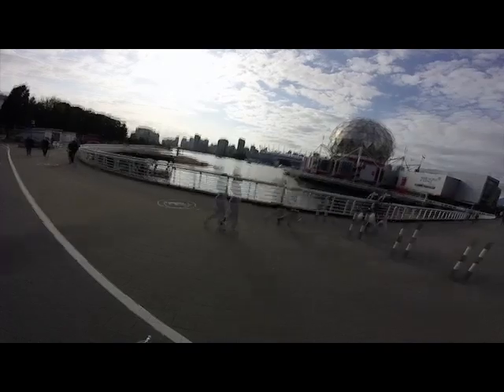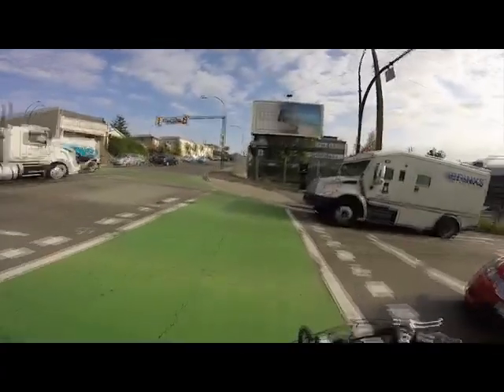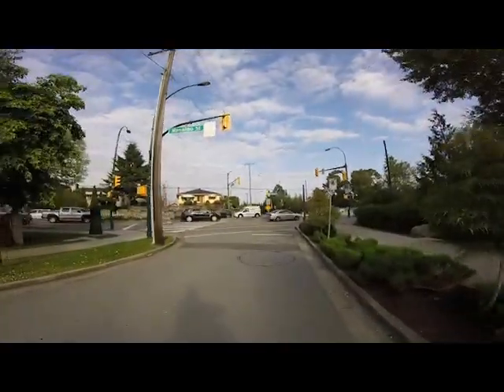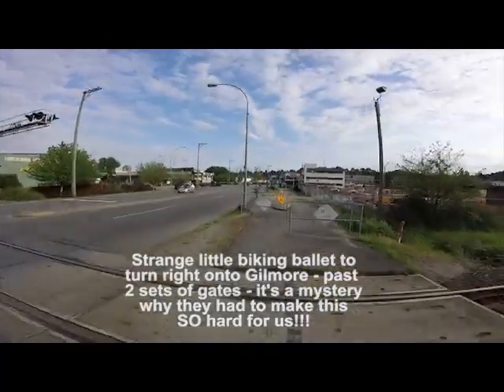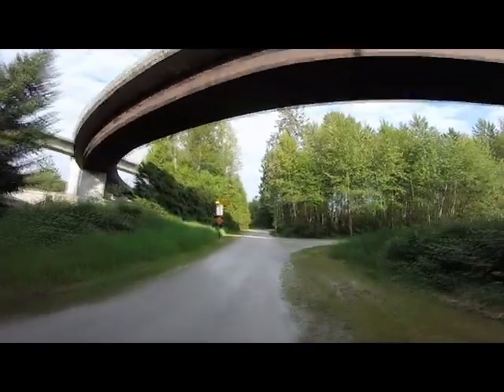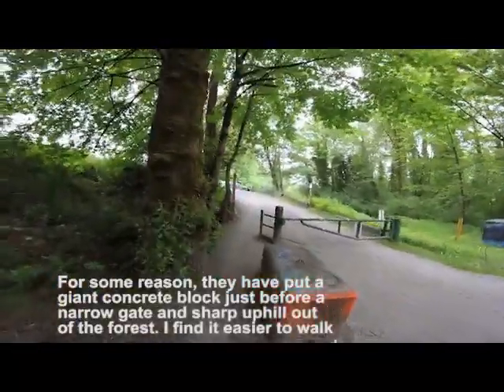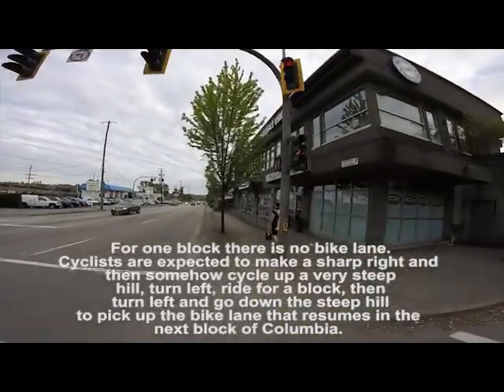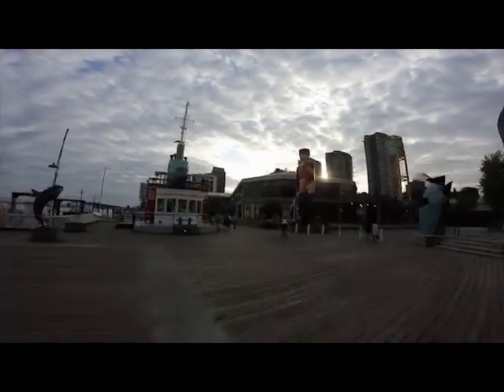Central Valley Greenway Narrated Guide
See a complete guide to this bike route This is the Central Valley Greenway (CVG) - a 24-km long bike ride that goes all the way from downtown Vancouver, via Burnaby to the New Westminster Quay. The video includes narration by Mrs. Average Joe Cyclist, who provides plenty of interesting details about the sights along the route. The video includes directions at each turn.